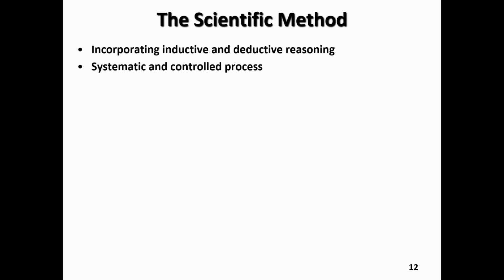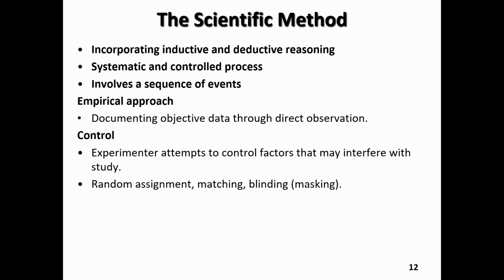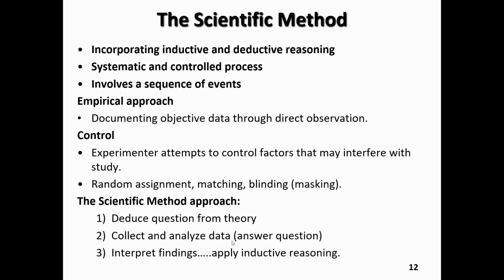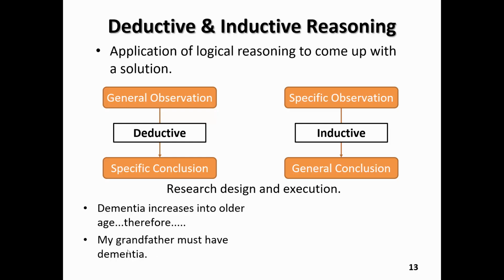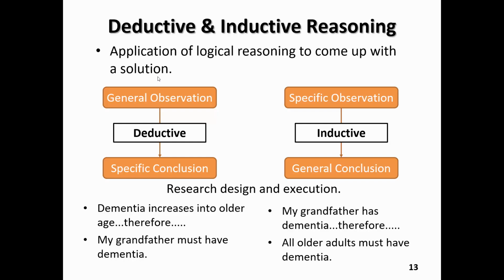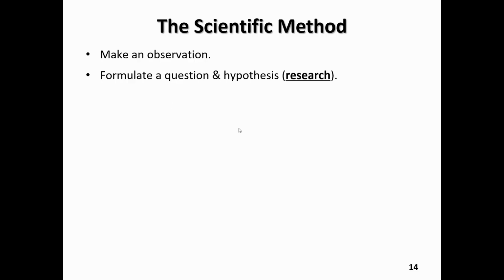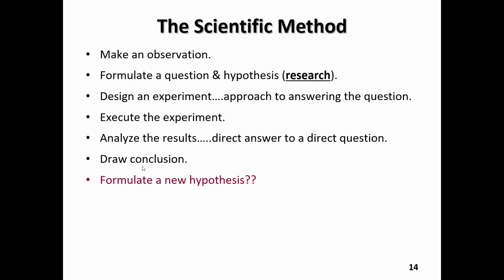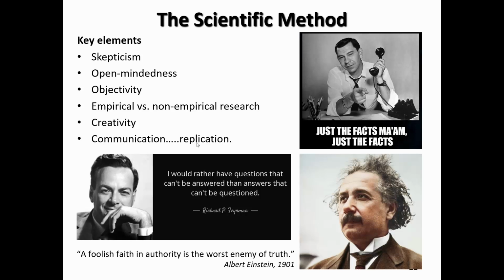PSYC 1010 UNIT 1 slides 12 15